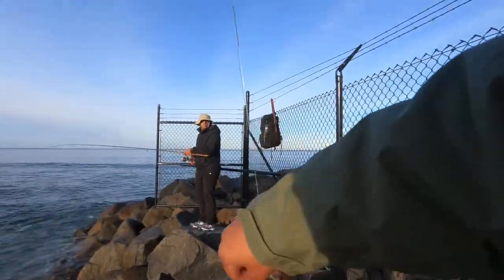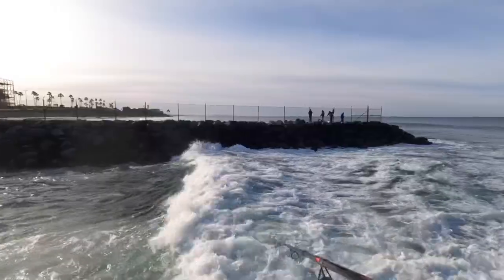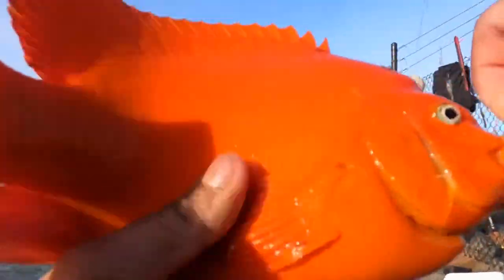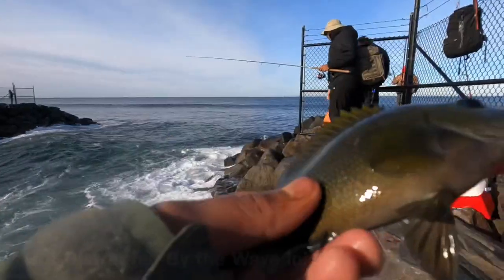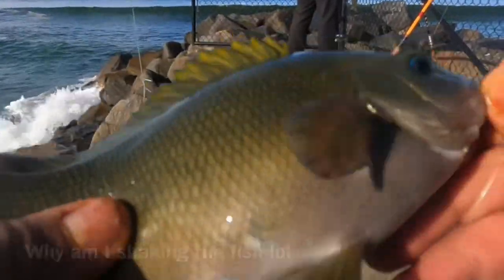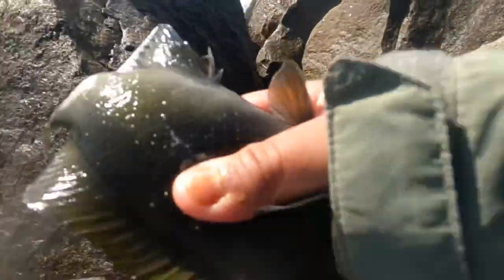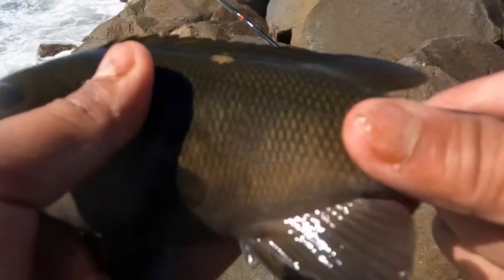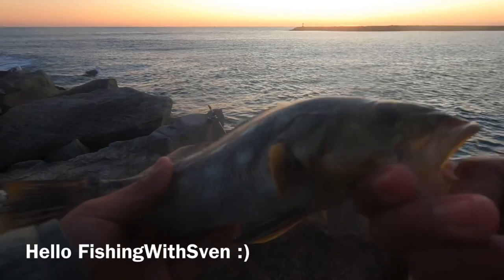A REAL LIFE MAGIKARP? DANGEROUS JETTY FISHING! Garabaldi + Opaleye + Calico Bass! - Oceanside, CA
Timestamps :)
0:00 - Start of the Video :)
0:16 - First fish of the Day :)
0:32 - Intro
1:02 - Magikarp
1:45 - Another Magikarp (Garabaldi)
2:23 - Opaleye Frenzy
4:57 - Fun Fact About an Opaleye
5:55 - Cool Starfish
6:14 - Calico Bass :)

Today I caught a real life magikarp haha! Gotta catch em all! The magikarp is actually a garabaldi, the California state fish. They look so cool, and I like it's tail because its shaped as a heart too haha. In this trip I caught tons of small and dinky opaleye, and a 12 calico bass in day 2. It was a decent day. Not too slow, but not too hot either. Honestly I shouldve used size 10 hooks to catch these opaleye instead of a size 6 hook... But At least I caught them!

The rod I used was a Ugly Stik Bigwater
Reel used is a Penn Persuit 5000
I used 50 pound braid
I used size 6 octopus hook, but use size 10 hooks to catch the dinky opaleyes
i used my gopro 9 to film :)

jetty fishing
4
oceanside fishing
Real life magikarp
magikarp
magikarp pokemon
garabaldi
socal jetty fishing
opaleye fishing
opaleye jetty fishing
socal opaleye fishing
dangerous jetty fishing
pier life fisherman
calico bass
fishing for opaleye
garabaldi fishing
fishing for calico bass
calico bass fishing
rock fishing
rock fishing for opaleye
rock fishing for calico bass
how to catch opaleye
fishing for garabaldi
how to fish for calico bass
fishing
fish